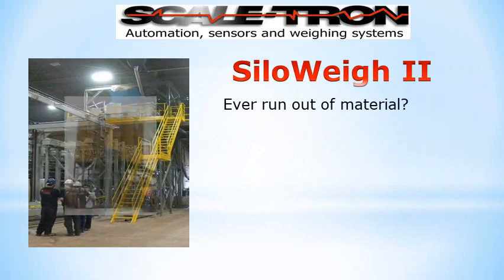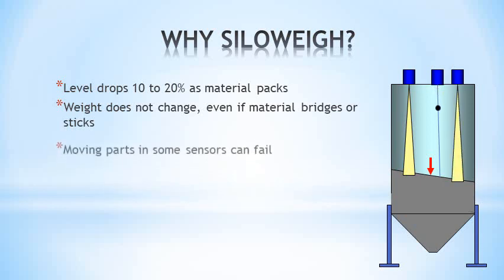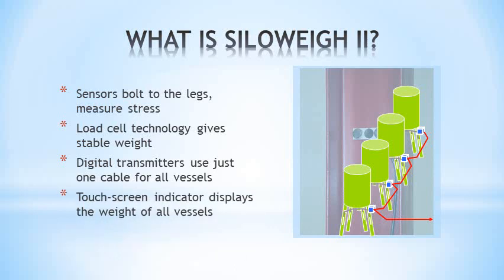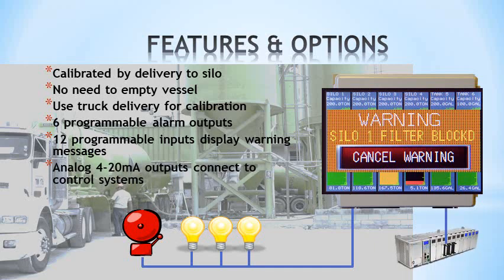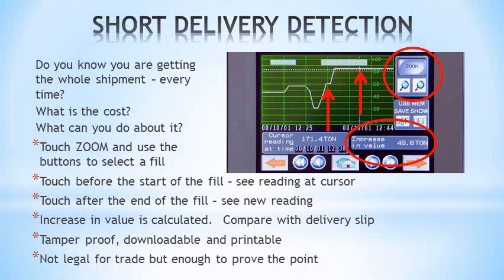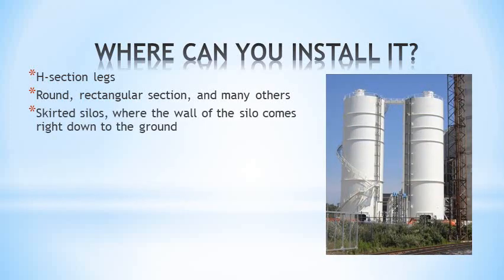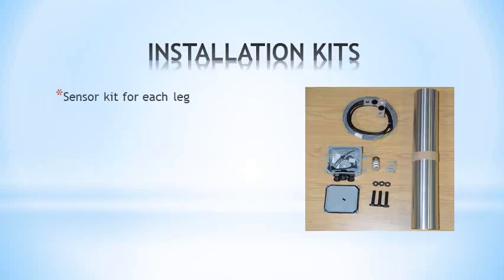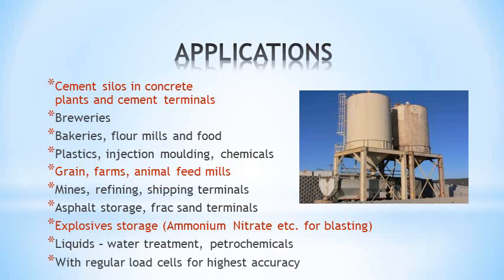SiloWeigh II Pro eliminates under/overfill, detects delivery shortages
SiloWeigh II Pro, a unique product manufactured by Scale-Tron, shows the amounts of materials in silos and vessels - by weight, not by level, with local touch-screen display of up to 6 vessels. This video shows SiloWeigh's components, how it is installed and its features and benefits to the user.